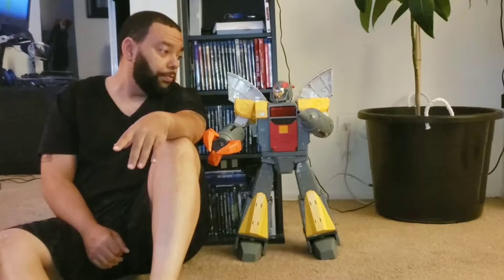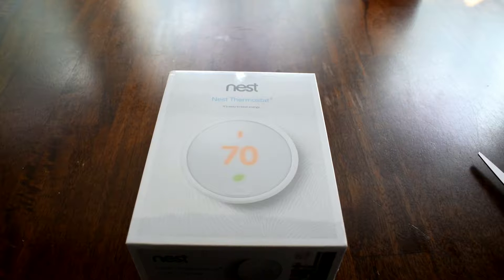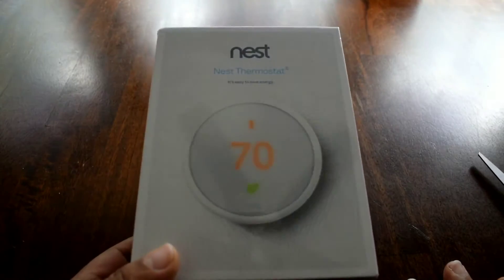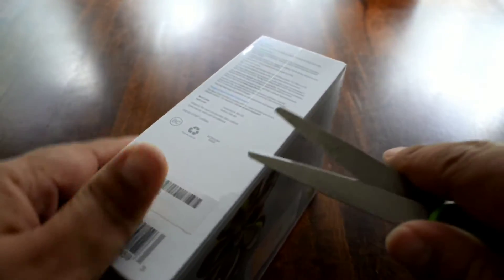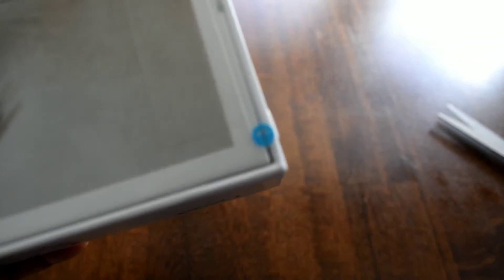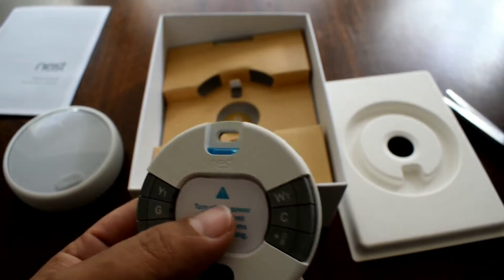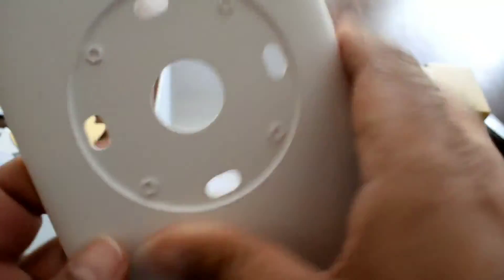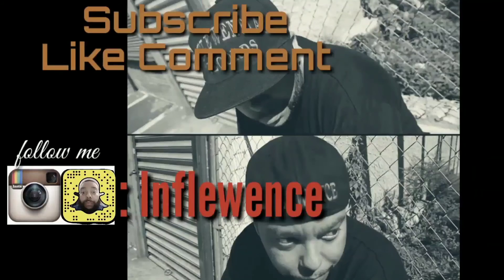The Nest Thermostat E unboxing - first impressions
Unboxing the Nest Thermostat E. Check with your power company. They may offer this for free or a rebate.

Intro and outro music can be listened to here:

and here

MY GEAR:

600W Day Light Umbrella Continuous Lighting Kit by LimoStudio:

ecoEfficiency 2-Pack of EN-EL14, EN-EL14A Batteries for Nikon:

Neewer CN-160 LED Digital Camera Video Lighting Kit:

Fotopro 12" Flexible Tripod:

SMALLRIG Cool Ballhead Arm:

BOYA BY-M1 Lavalier Microphone:

Vidpro XM-cm Compact Micro Video Microphone:

Neewer Smartphone Video Rig:

FocusFoto Smartphone Video Rig Camera Cage Mount Holder Stabilizer Handle Grip: